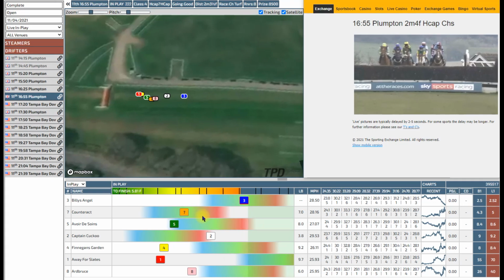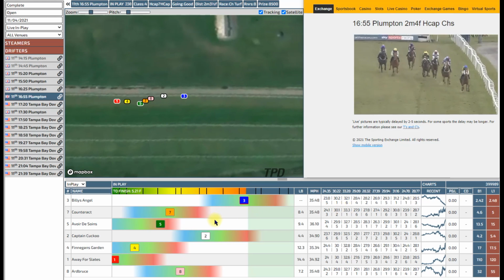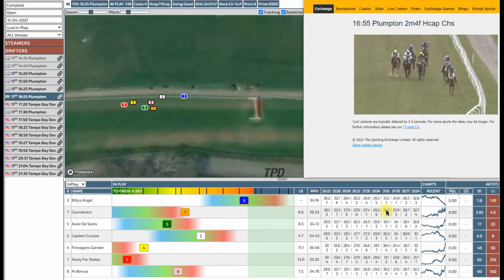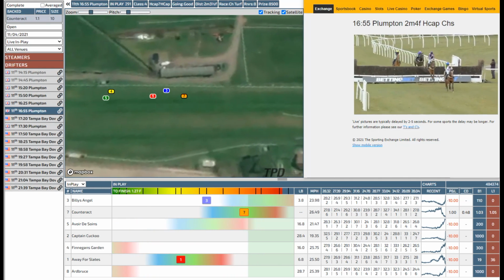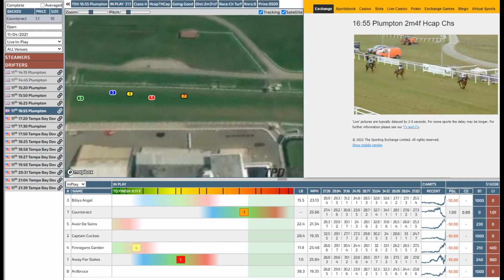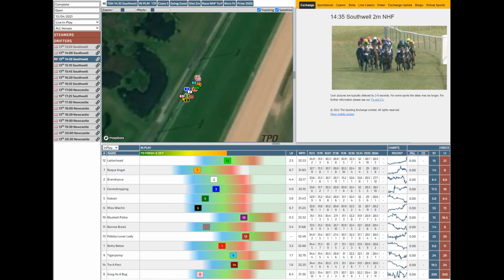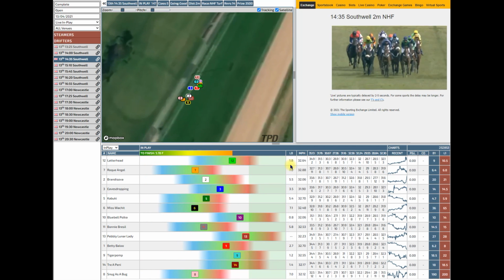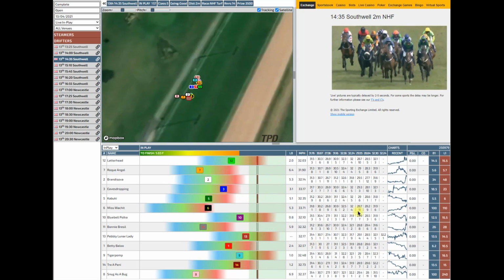In Play Betting Backing Late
In this video I'm using the in play betting software to find horses offering value when backing late in the race as close to finish as possible ahead of the Betfair live stream.

The five races were recorded over the 11th to 13th April 2021.